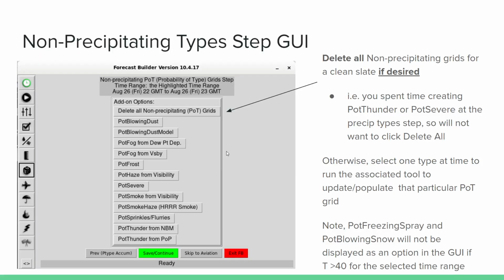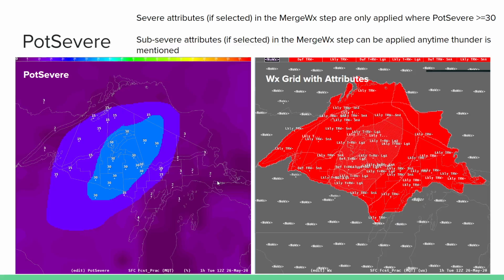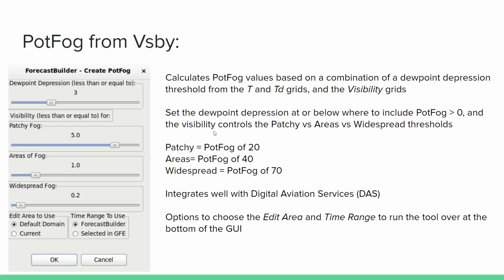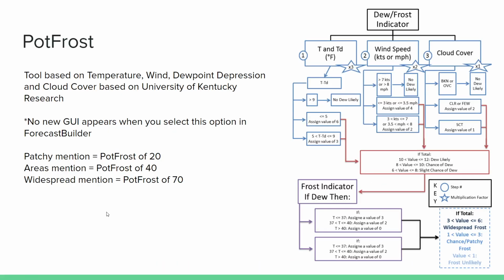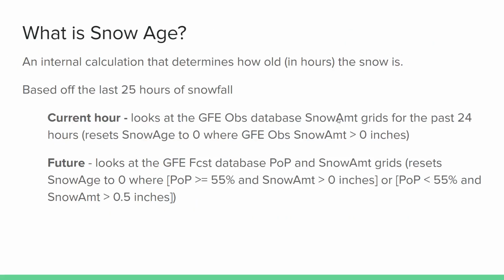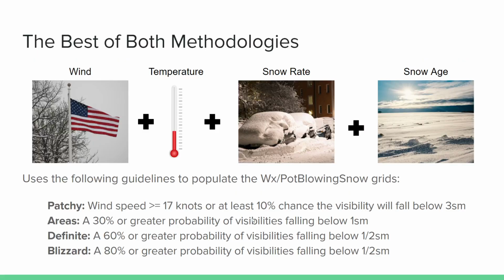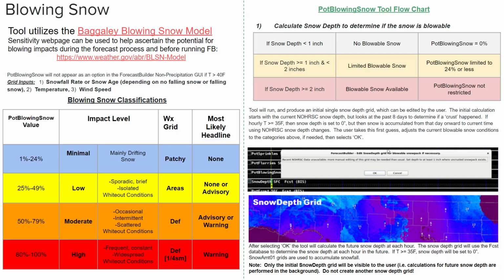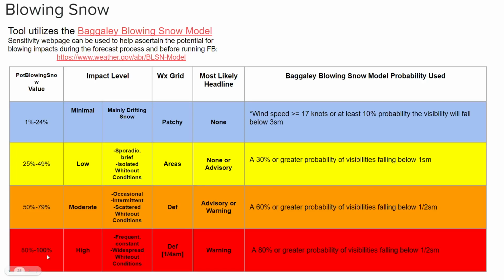Non Precipitating Types in ForecastBuilder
A look at the numerous Non-Precipitation types ForecastBuilder can create, along with behind the scenes information into how the various tools work.